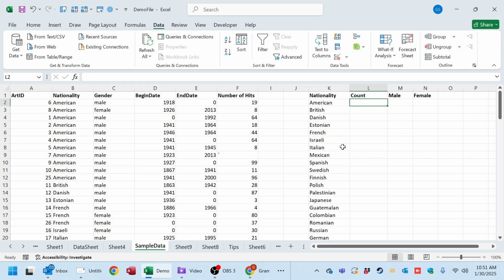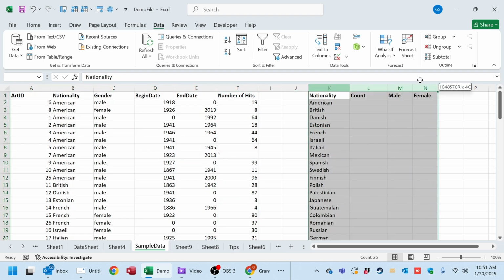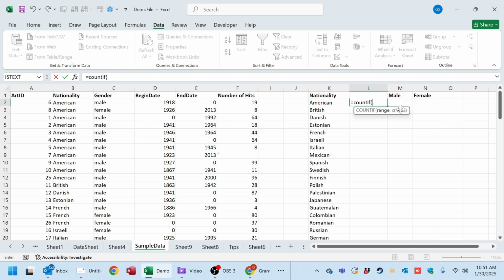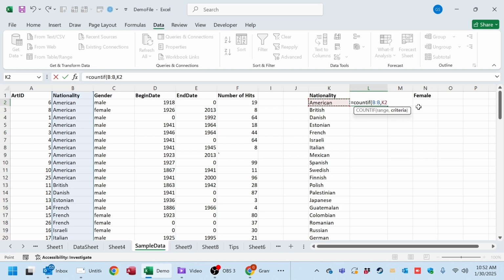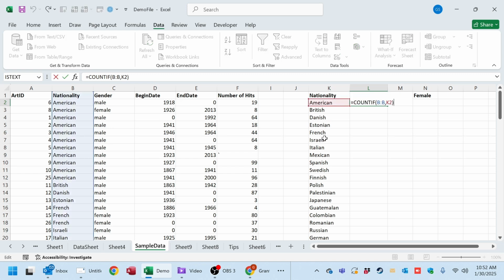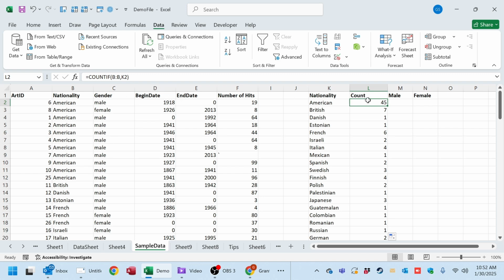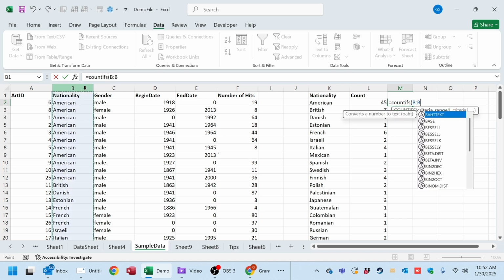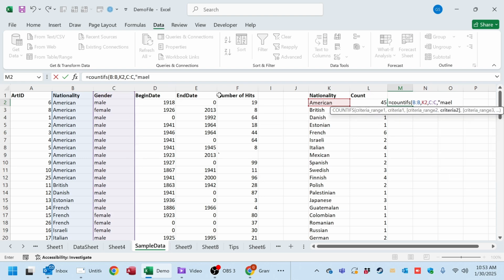Using COUNTIF and COUNTIFS in Excel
In this video, we will show you how to use the COUNTIF and COUNTIFS functions in Excel. These functions are essential for counting cells that meet specific conditions. Whether you're analyzing data for a project, sales performance, or inventory, knowing how to use these functions will help you work more efficiently.

##What is COUNTIF?

COUNTIF is a function in Excel that counts the number of cells in a range that meet a single condition. It’s helpful when you need to know how many times a specific value, text, or number appears in a dataset.

### How to Use COUNTIF

The formula for COUNTIF is:
=COUNTIF(range, criteria)

1. **range**: The group of cells you want to evaluate.
2. **criteria**: The condition or rule that you want the cells to meet.

Example 1: Count how many times a value appears

If you have a list of products in column A and you want to know how many times “Apple” appears, the formula would be:

=COUNTIF(A2:A10, "Apple")

This counts the number of times "Apple" appears in the range A2:A10.

### What is COUNTIFS?

COUNTIFS is a more advanced version of COUNTIF that allows you to apply multiple conditions at once. This function is ideal when you need to count cells based on several criteria, such as counting sales above $1000 in a specific region or within a particular date range.

### How to Use COUNTIFS

The formula for COUNTIFS is:
=COUNTIFS(criteria_range1, criteria1, [criteria_range2, criteria2], …)

1. **criteria_range1**: The first range to apply the first condition.
2. **criteria1**: The condition for the first range.
3. You can add more ranges and conditions by repeating the criteria_range and criteria parameters.

Example 1: Count based on multiple criteria

Let’s say you have sales data in column B, regions in column C, and dates in column A. You want to count how many sales were made in the "North" region where the sales amount is over $1000.

Example 2: Count sales for a specific month and product category

If you have dates in column A, product categories in column B, and sales data in column C, you can count how many sales occurred in a specific month for a specific category. For example, to count how many sales of "Electronics" were made in January, use this formula:

=COUNTIFS(A2:A10, "January", B2:B10, "Electronics")

This counts the number of sales in the "Electronics" category for January.

### Key Differences Between COUNTIF and COUNTIFS

- **COUNTIF**: Used for counting cells based on one condition.
- **COUNTIFS**: Used for counting cells based on multiple conditions. It’s more flexible and allows you to evaluate several criteria at once.

### Tips for Using COUNTIF and COUNTIFS

- Make sure your ranges match in size. If the criteria range has more or fewer cells than the range you're counting, the formula will return an error.
- You can use wildcards in COUNTIF criteria (e.g., "A*" to count all cells starting with the letter "A").

### When to Use COUNTIF and COUNTIFS

Use **COUNTIF** when you only need to count cells based on a single condition. Use **COUNTIFS** when you need to count cells based on multiple conditions. These functions are perfect for counting sales, tracking inventory, analyzing survey results, or working with any dataset where you need to count occurrences based on specific criteria.

Now that you understand how to use COUNTIF and COUNTIFS, you can apply these functions to improve your Excel analysis and streamline your workflow. Counting data based on conditions has never been easier!